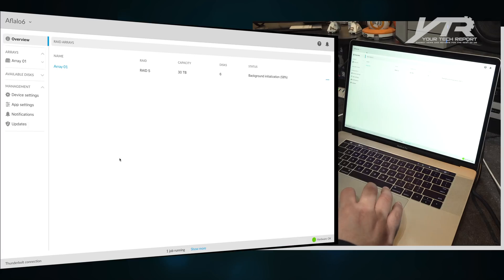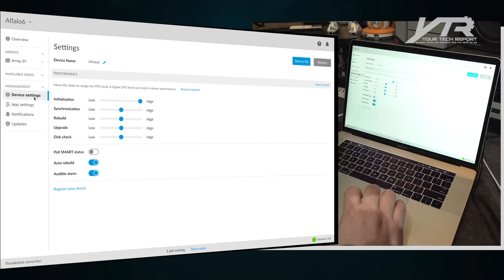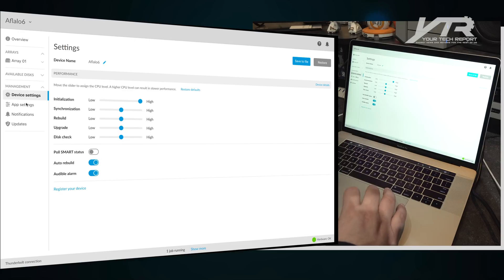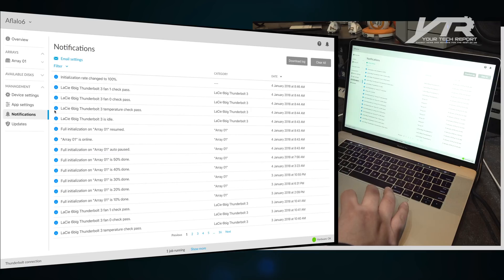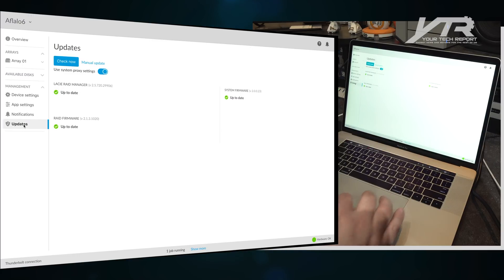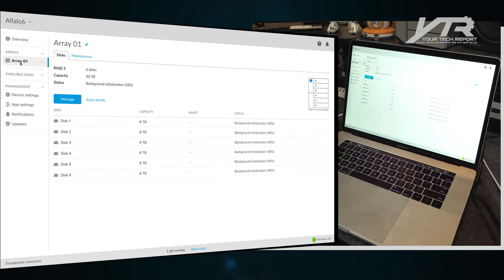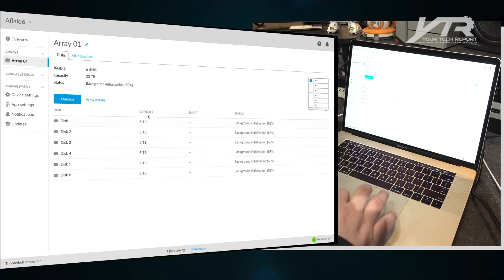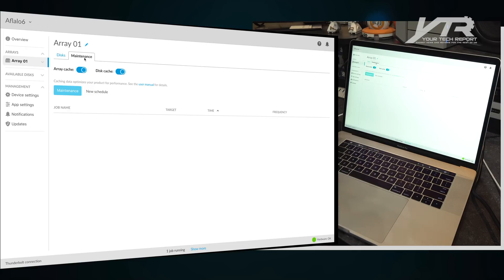Lacie 6Big Setup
We've already seen Marc introduce us to the external storage monster that is the Lacie 6Big...but what's happened since he unboxed it? Take a look!

We hope you enjoy our Lacie 6Big setup video...and if you do, feel free to give it a thumbs-up; and if there'a another product that you'd like us to go hands-on with, let us know that as well with a comment below...